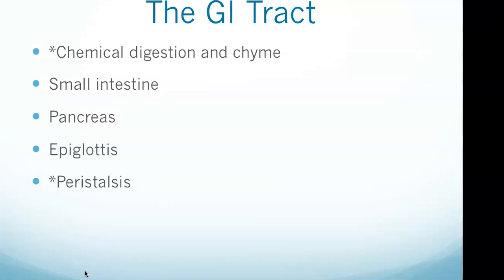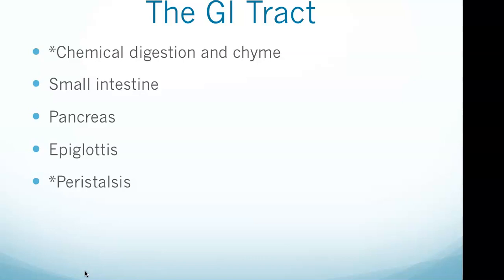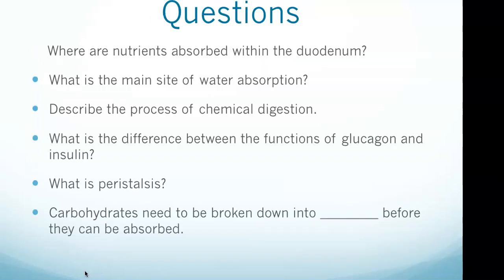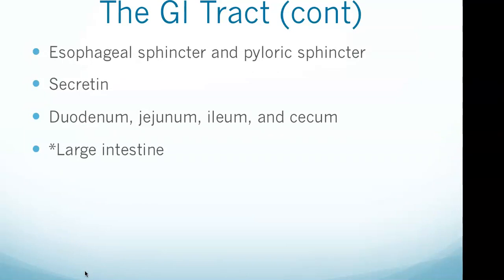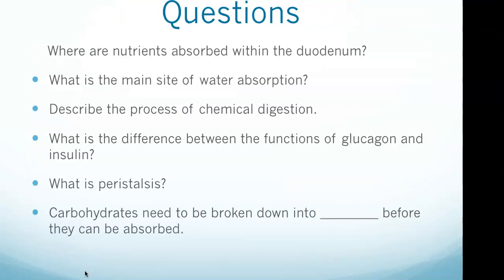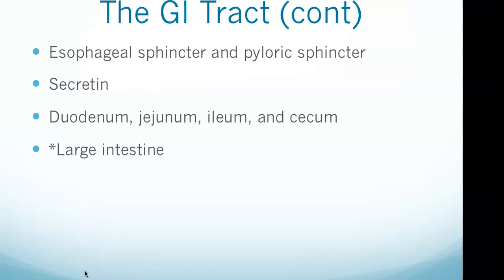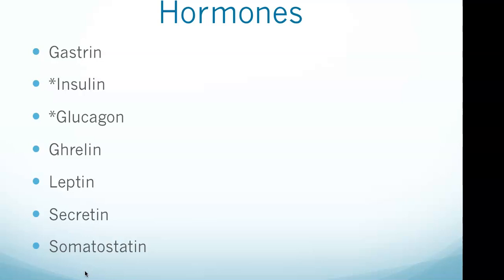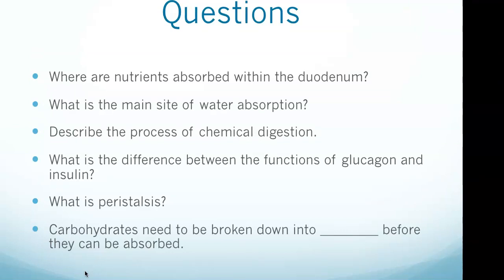HESI A2 Exam: GI system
The GI Tract
The small intestine is the main site for absorption of nutrients. Digestion is completed and absorption begins in the small intestine.

The pancreas digests lipids and fats in the small intestine. The pancreas releases enzymes that help to break down many foods (mostly fats and protein).

The epiglottis is a flap of cartilage that covers the trachea and routes food to the esophagus while swallowing.

The esophageal sphincter separates the esophagus from the stomach.

The pyloric sphincter is located between the stomach and duodenum, the first part of the small intestine. The pyloric sphincter serves as a kind of gateway between the stomach and the small intestine. It allows the contents of the stomach to pass into the small intestine. It also prevents partially digested food and digestive juices from reentering the stomach.

The esophagus is the muscular tube that carries food and liquids from the pharynx to the stomach. Air first enters the body through the pharynx. The epiglottis covers the entrance to the pharynx while swallowing, preventing food from entering the airway. Air passes through the larynx (voice box) and enters the trachea (windpipe). The trachea splits into two bronchi, which are the main passageways to the left and right lung. The trachea allows air to flow between the lungs and the oral or nasal passageways.

The contents of the stomach (chyme) exit the stomach and enter the small intestine, where digestion is completed and absorption begins. The three sections of the small intestine are the duodenum, the jejunum, and the ileum.

The stimulus for release of secretin is chyme in the duodenum. Secretin stimulates the pancreas to release bicarbonate.

The duodenum is the location of digestion and the jejunum and ileum are where nutrients are absorbed, with the jejunum absorbing approximately 90 percent of nutrients.  Digested material passes from the ileum through the cecum. The cecum is part of the large intestine.

The large intestine is the main site of water reabsorption and the absorption of vitamin K and certain minerals.

The liver has many functions. Processing hemoglobin, regulating amino acids, and storing excess glucose in the form of glycogen are all functions of the liver. You also want to remember that the liver produces bile. The liver processes all of the blood that passes through the digestive system.

Digestion/Absorption

Mechanical digestion involves the physical breakdown of food into smaller pieces. Chewing, the churning process of the stomach, and the muscular action of peristalsis physically mash food particles apart, creating a greater surface area for chemical digestion.

Chemical digestion involves enzymes or acids that break down food at the molecular level. Digestive enzymes are secreted by certain exocrine organs, such as the pancreas or liver, and by specialized cells in the lining of the stomach and intestines.

Origin and Function of Digestive Enzymes
Saliva origin is the salivary glands (mouth) and the function is to lubricate the mouth, break down carbohydrates and starch through salivary amylase, and break down fats through salivary lipase.

Hydrochloric acid (HCl) origin is parietal cells (stomach) and its function is to sterilize potentially harmful bacteria and convert pepsinogen to pepsin.

A zymogen is an inactive substance which is converted into an enzyme when activated by another enzyme.

Pepsin origin is chief cells (stomach), and it digests protein by breaking bonds of amino acids.

Pepsinogen is a substance which is secreted by the stomach wall and converted into the enzyme pepsin by gastric acid.

Gastric lipase origin is also chief cells (stomach), and its function is to digest lipids and fats in the stomach.

Amylase is an enzyme that catalyses the hydrolysis of starch into sugars. Amylase is present in the saliva of humans and some other mammals, where it begins the chemical process of digestion.

Mucus origin is goblet cells (stomach), and its function is to maintain the mucosal lining of the stomach and protect the stomach walls from the digestive activity of gastric enzymes such as hydrochloric acid.

Bile is produced by the liver but is stored and concentrated in the gallbladder. The liver is involved in metabolizing and removing drugs and toxins from the body, producing bile, and storing glycogen.

Pancreatic bicarbonate originates in the pancreas and neutralizes the acidic contents of the stomach. This also occurs in the small intestine.

Pancreatic lipase originates in the pancreas and digests lipids and fats in the small intestine.

Trypsin originates in the pancreas and small intestine and digests proteins in the small intestine.